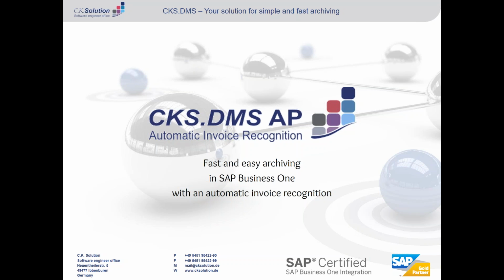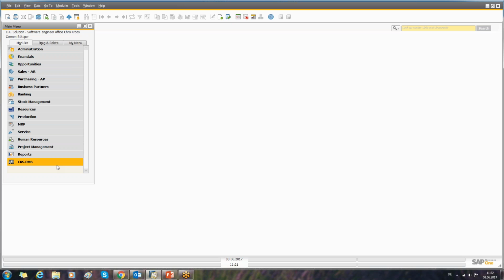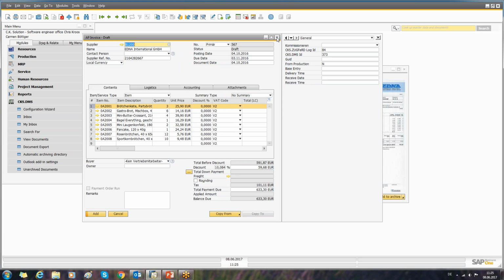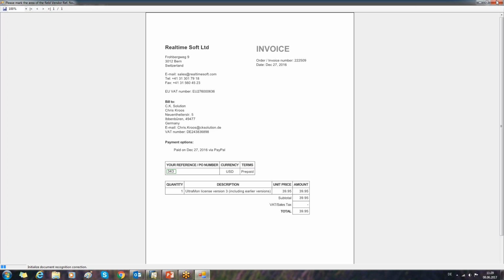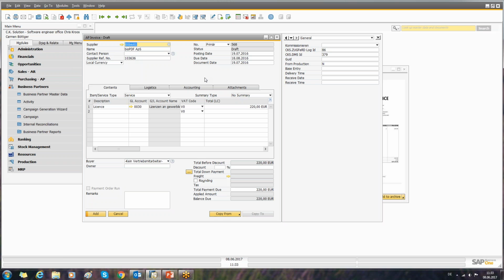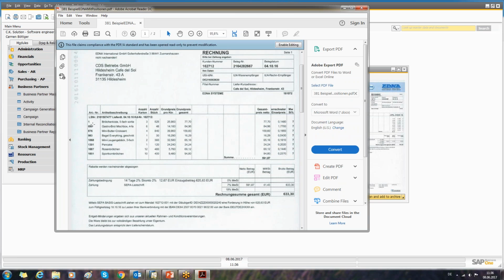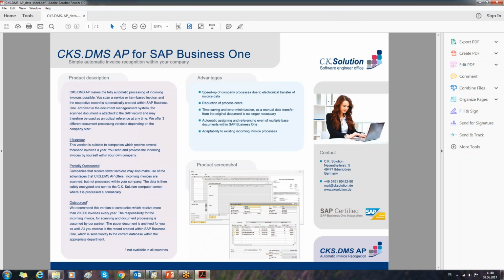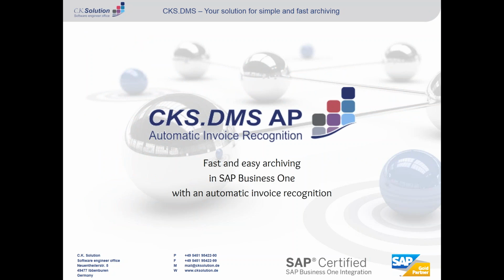Signum and CK Solutions: Automatic Invoice Recognition for SAP Business One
An overview of C K Solutions, Automatic Invoice Recognition for SAP Business One.